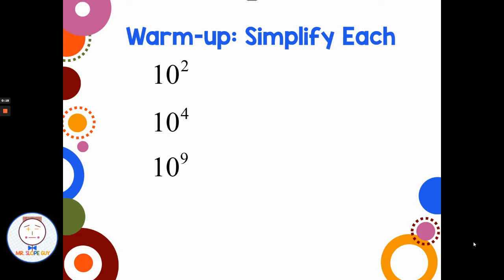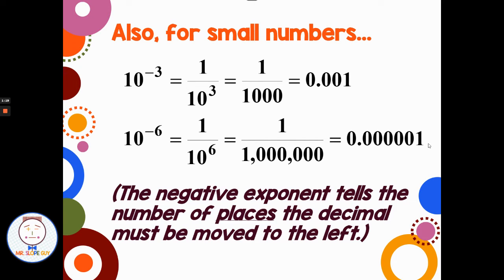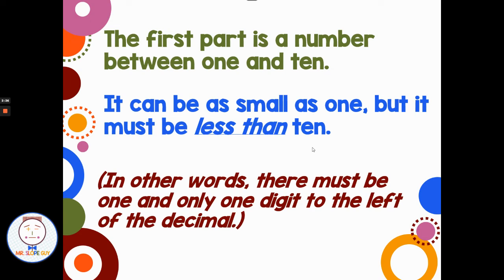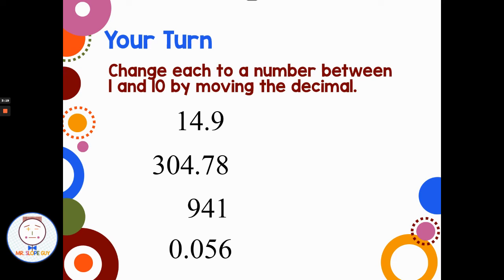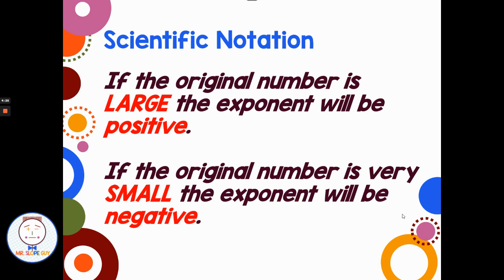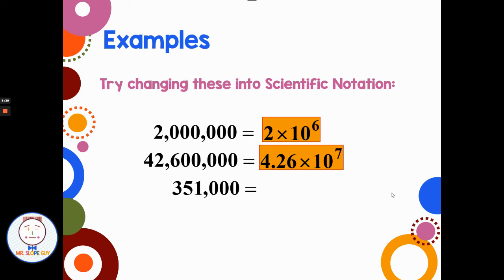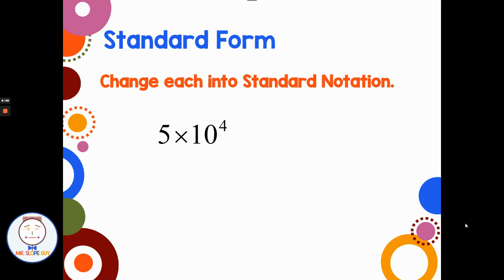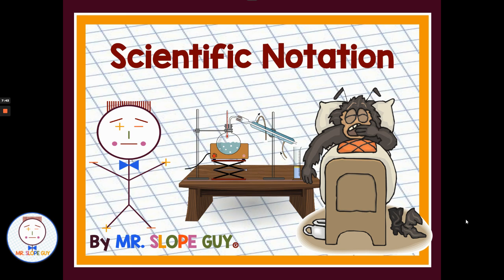Scientific Notation Math Lesson with Examples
🔍 Unlocking the World of Scientific Notation: Your Ultimate Math Lesson

Welcome to our educational YouTube channel! Join us in this illuminating math lesson as we delve into the fascinating realm of scientific notation. In this video, we'll unravel the concept of scientific notation, guiding you through the process of converting numbers both to and from this unique notation system.

🔬 Why This Lesson is a Must-See:

Scientific notation can be a mathematical puzzle, but we're here to make it a breeze. Whether you're a student navigating the complexities of math or a teacher looking for effective teaching resources, this tutorial is your key to mastering this vital concept.

🌟 Key Highlights of the Lesson:

📊 Understanding the foundations of scientific notation
📝 Step-by-step guidance on converting numbers to and from scientific notation
🌐 Real-world examples and practical tips for easy comprehension
📚 Building a strong foundation for numeric problem-solving

📚 Ideal for:

🔸 Students seeking clarity on scientific notation
🔸 Educators looking to enhance their teaching materials with engaging, real-world examples

🎯 Targeted Worksheet:

To supplement your learning, we've also created a corresponding worksheet which you can find at the following Great for 7th Grade, 8th Grade and 9th Grade Math.

Our lesson transforms scientific notation from a mathematical enigma into a practical and accessible concept. We bridge the gap between abstract math and real-world application, ensuring you have the tools to tackle numeric challenges with confidence.

📚 Join Us for an Educational Adventure!

Click play now to embark on a fascinating mathematical journey that will empower you with crucial skills. Let's master scientific notation together! 🚀

Math Standards

Aligned with common core standards 8.EE.A.4, Texas TEKS 8.2.C I can convert between standard decimal notation and scientific notation. Use numbers expressed in the form of a single digit times an integer power of 10 to estimate very large or very small quantities, and to express how many times as much one is than the other. Florida’s B.E.S.T. Math Standards MA.8.NSO.1 Solve problems involving rational numbers, including numbers in scientific notation, and extend the understanding of rational numbers to irrational numbers. MA.8.NSO.1.4 Express numbers in scientific notation to represent and approximate very large or very small quantities. Determine how many times larger or smaller one number is compared to a second number.